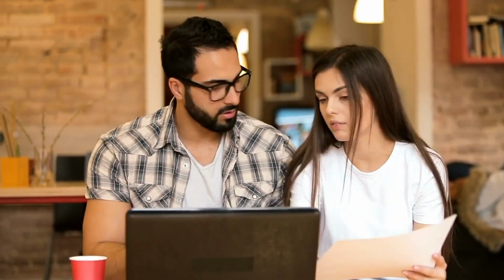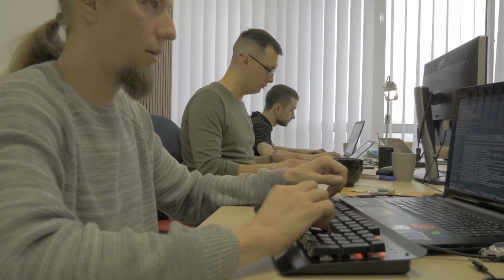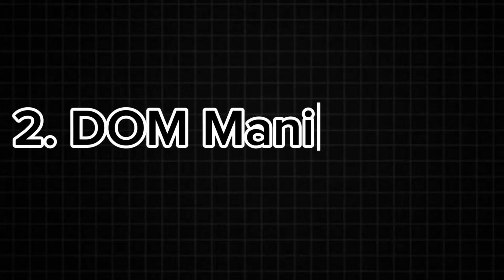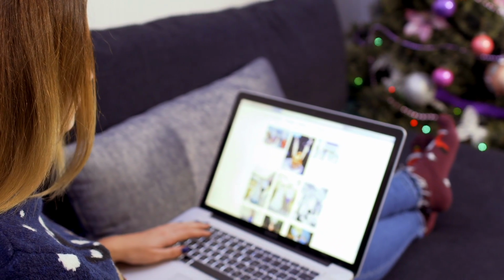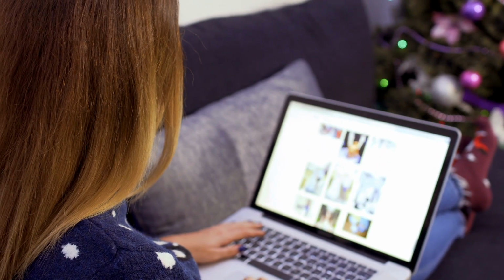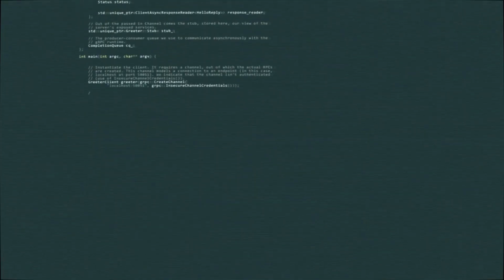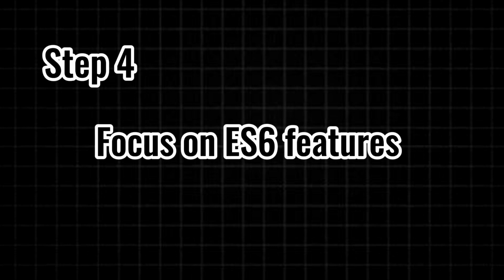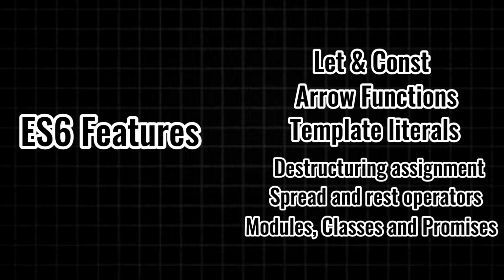Your complete JavaScript Roadmap || JavaScript Mastery in 4 minutes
We're glad you tuned in for this video on "Your complete JavaScript Roadmap || JavaScript Mastery  "If we missed anything, drop a comment below and let us improve that thing to make videos even better!"🌟